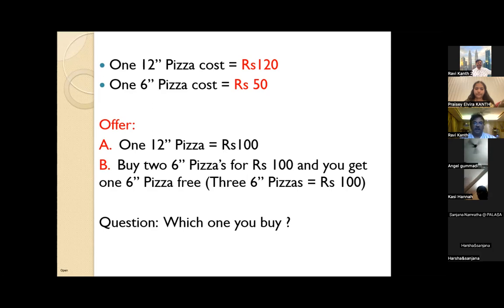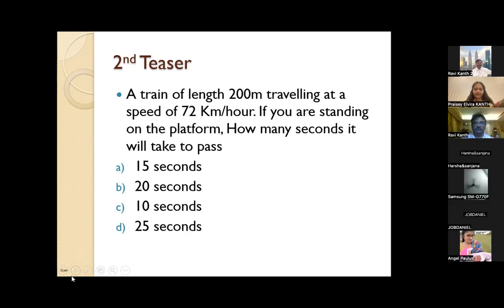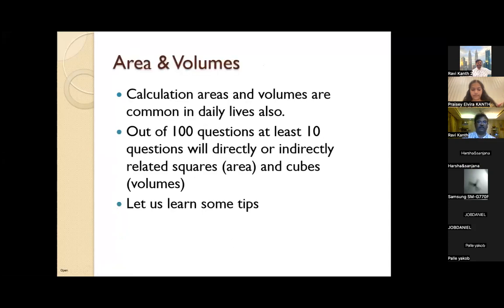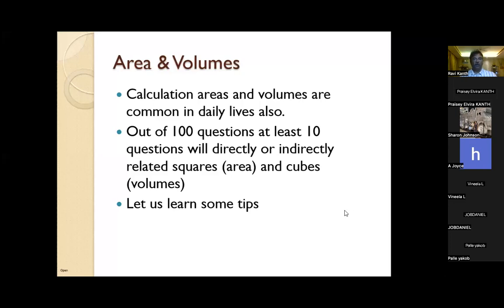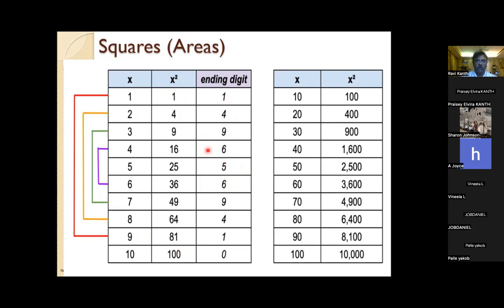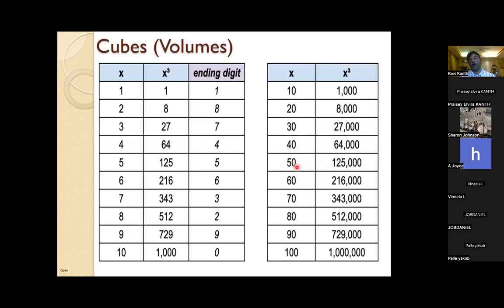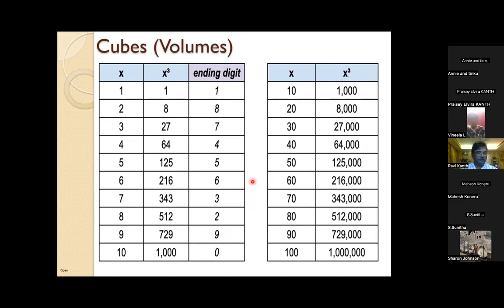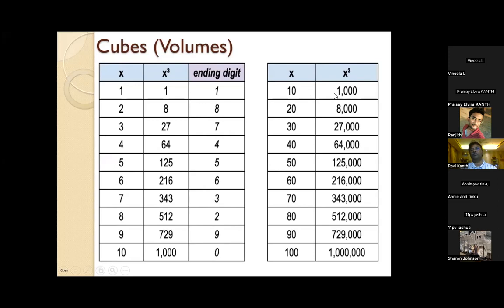Speed Maths Lesson #1 and Demonstration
This will help you to do calculations for areas and volumes very quickly.